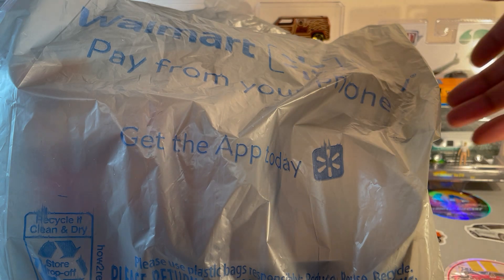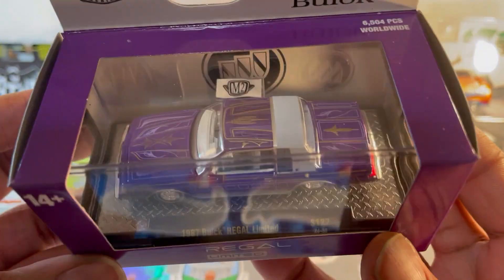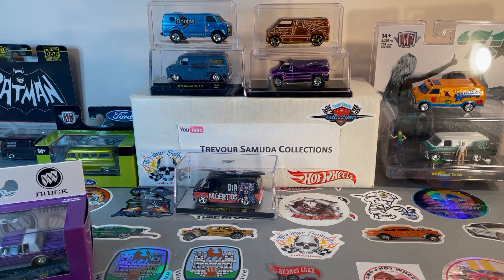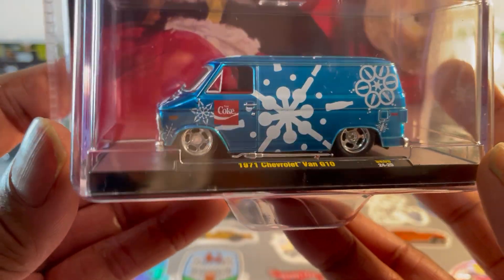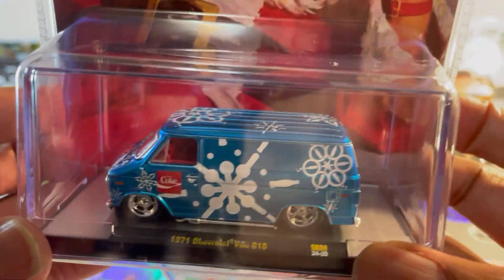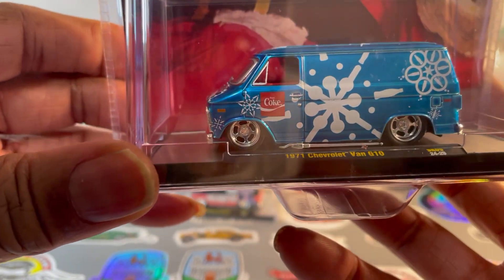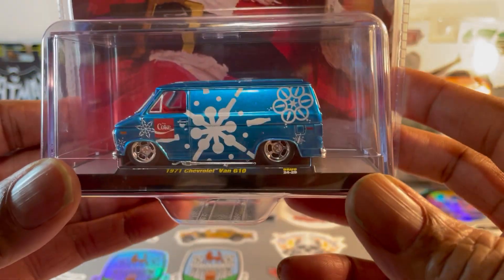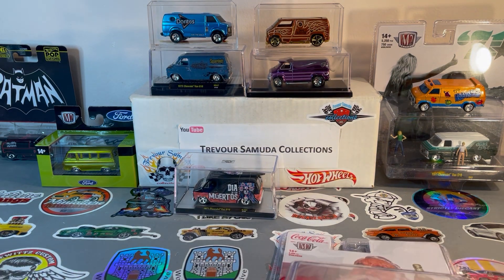I Love custom Vans.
Christmas Coca- Cola custom Van.